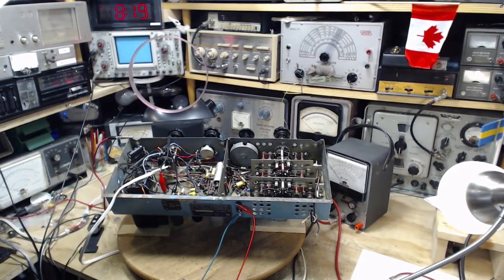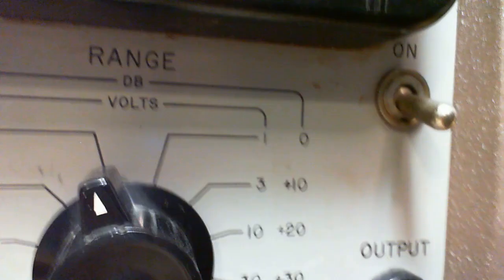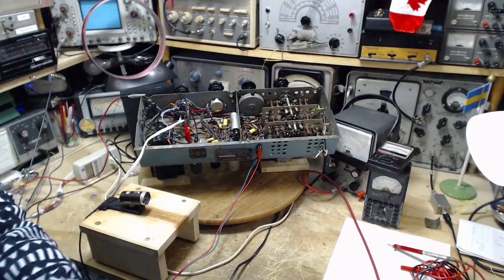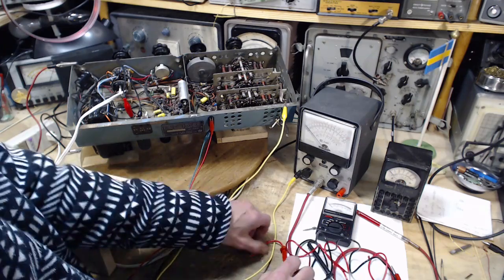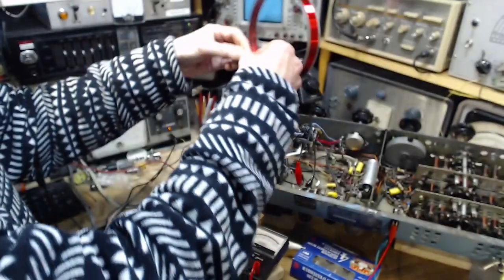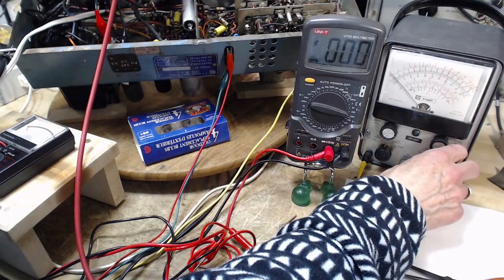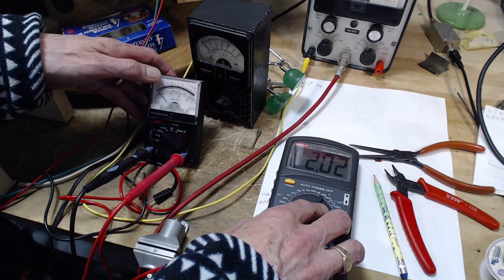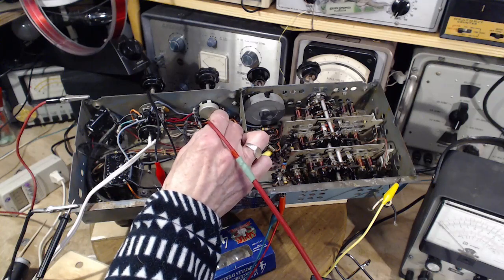Canadian PYE Model 39HC Video 42 - Voltmeter Loading Effect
The service information for this radio states that measurements were made using a 500 ohm/volt meter and this has piqued my interest in my own stock of meters and their effect on the radio circuits being tested with them.  I devise a simple comparison test of a few selected meters with varying input resistances and, using the radio I have on my bench as a test subject, I get some interesting results and one I didn't want.